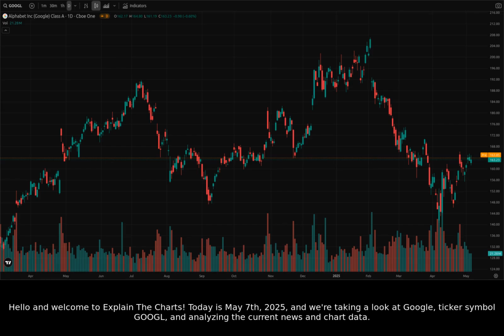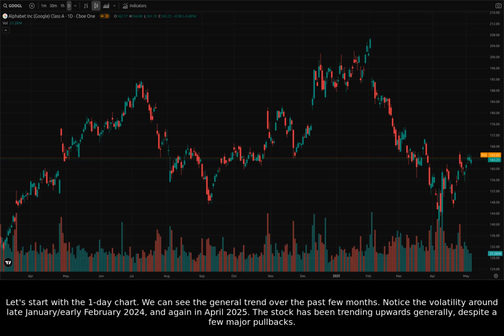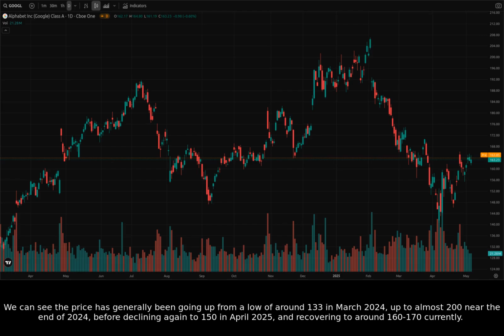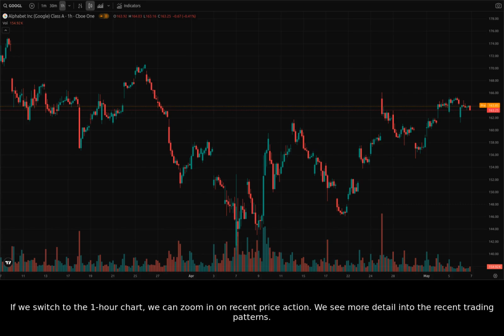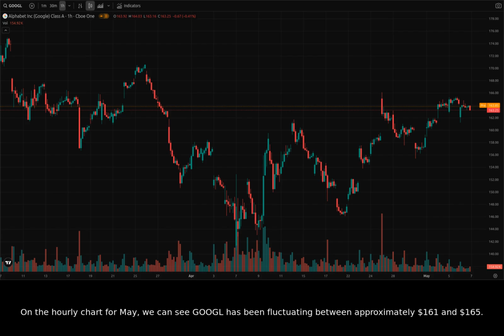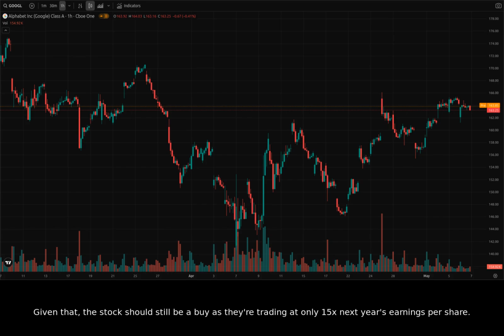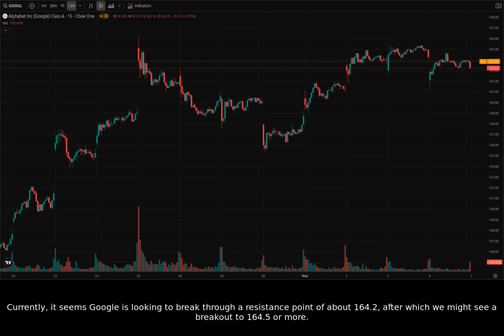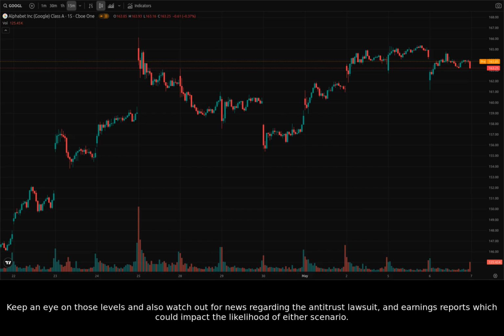GOOGL News & Chart Analysis: Is Google Stock Ready to Rebound? - May 07, 2025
In this video, we're diving deep into Alphabet (GOOGL) stock, analyzing recent news events and examining candlestick charts to uncover potential trading opportunities. We'll explore how market sentiment, analyst ratings, and company-specific developments, like the Justice Department's antitrust concerns and AI advancements, are impacting the stock's price action.  Today is May 7th, 2025, and we'll be breaking down key price levels, identifying potential support and resistance areas, and discussing the likelihood of bullish or bearish scenarios in both the short and long term. Whether you're a seasoned trader or just starting out, this analysis will equip you with valuable insights to make informed decisions about GOOGL.  Join Explain The Charts as we dissect the latest GOOGL movements, connect the dots between news headlines and chart patterns, and provide unbiased predictions to help you navigate the market.